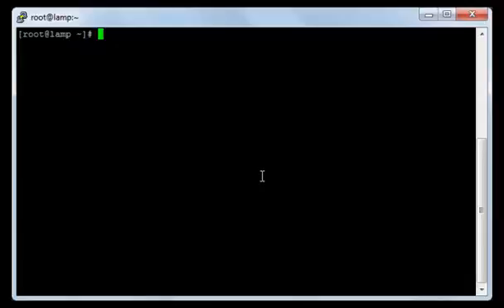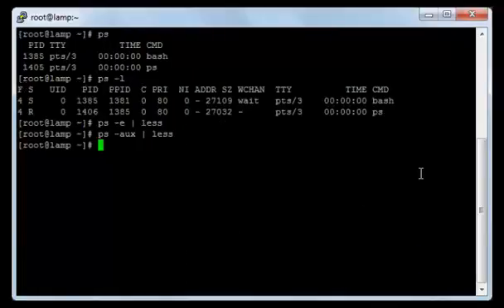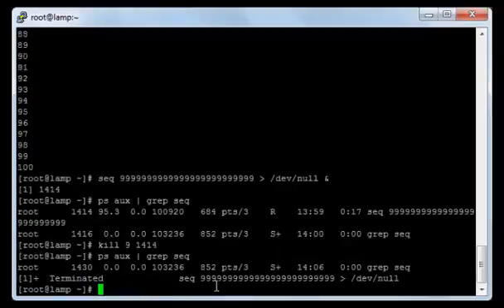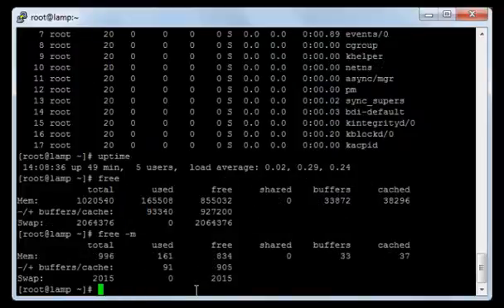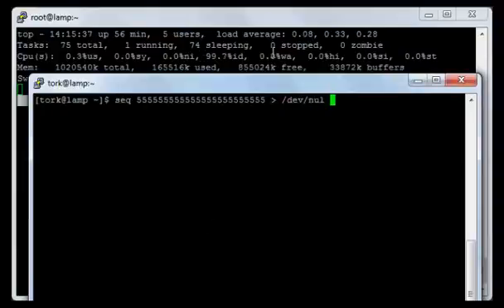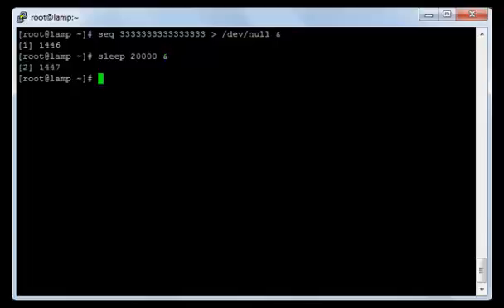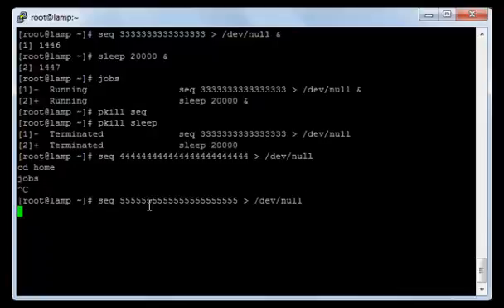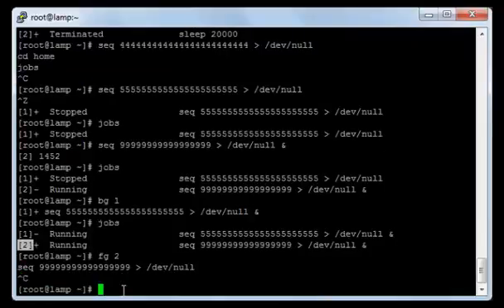050 001 Process Managment